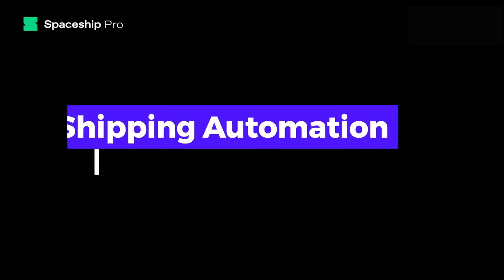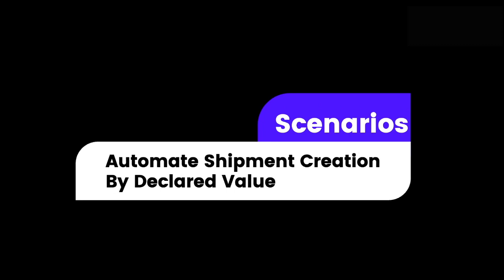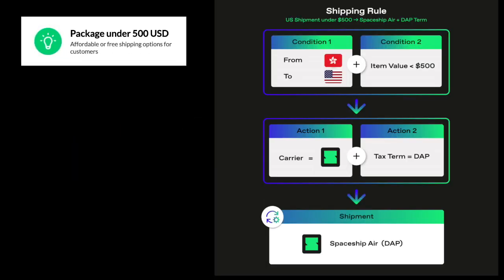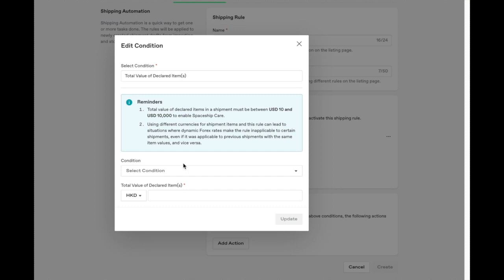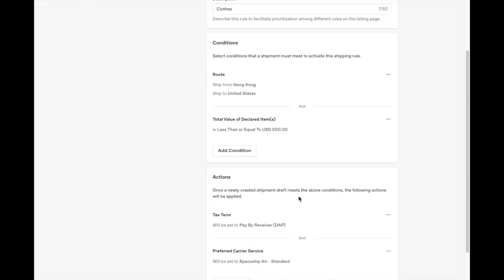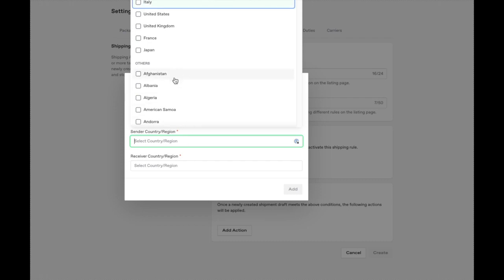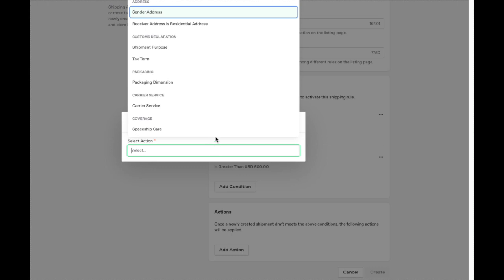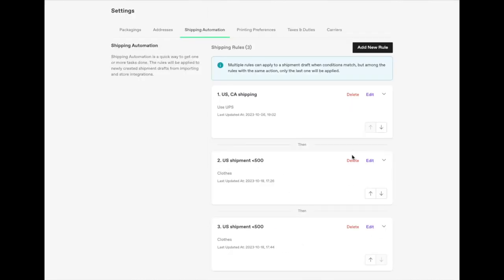Spaceship Pro Step By Step: Shipping Automation How to Automate Shipment Creation by Declared Value?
Welcome to Spaceship Pro, Shipping Automation Creating Multi-Automation Rules!
How to Automate Shipment Creation by Declared Value?
In this video, Spaceship Pro will guide you through the process of creating shipping automation based on the shipment value (Value of Declared Item). This will make it easier for you to target carriers and automate order imports. We’ll show you how to set up these rules step by step with practical examples!
0:00 Shipping Automation
0:07 How to Create and prioritize shipping automation
0:26 Automate Shipment creation by Declared Value
0:32 Customer shipping example
0:54 1st Rule set up - Affordable shipping
2:00 2nd Rule set up - Express shipping with protection

Spaceship Pro’s Shipping Automation makes shipping 65% faster than doing it manually, getting orders out within just a day. It automatically fills in all the shipping details you need and processes orders in seconds. It’s like having a personal assistant for your business. In a nutshell, it simplifies your eCommerce life, saves time, and reduces costs – something every eCommerce pro needs.

What is Spaceship Pro?
Spaceship is a global logistics brand that enables logistic efficiency for worldwide commerce. While Spaceship has an extensive logistics network with carriers to cover most of the deliverable regions in the world, it created Spaceship Pro - a software to automate shipping processes and provide customizable commerce-logistic solutions to businesses 🚀